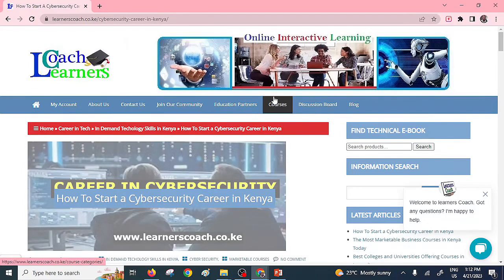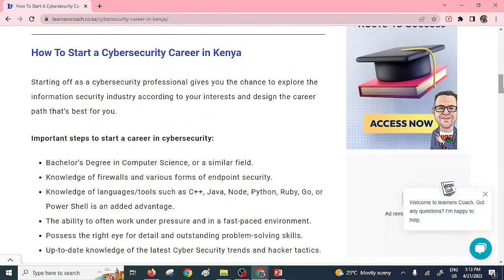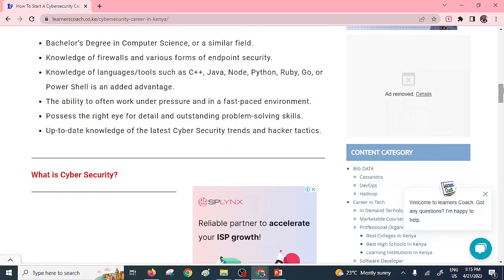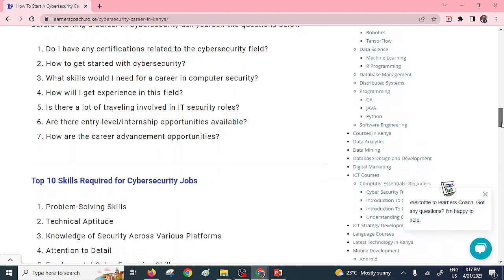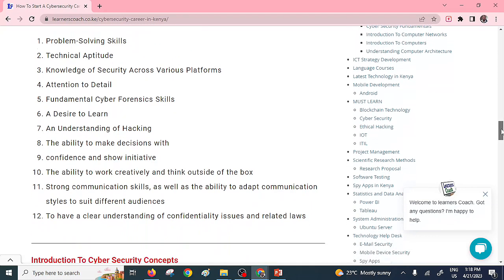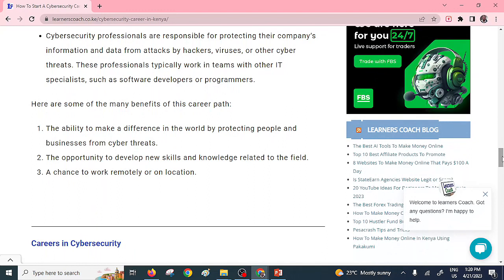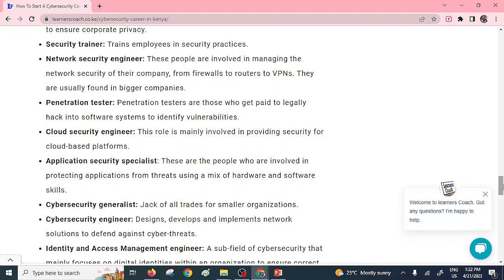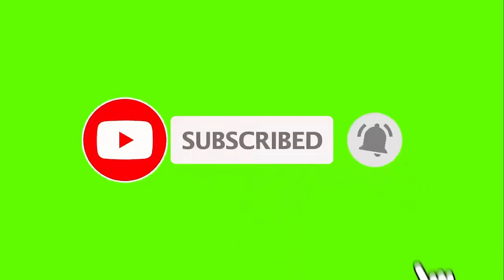How To Start A Cybersecurity Career in Kenya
In Kenya Today, cybersecurity has become an essential part of every company's strategy for sustainability, security, and growth. How To Start a Cybersecurity Career in Kenya is a discussion we need to have, especially as businesses grow, the demand for cybersecurity talent will only continue to grow in 2023 and beyond.

Therefore, a career in cybersecurity means entering a booming field where there are more open positions than qualified applicants. In this video, we will be discussing How To Start a Cybersecurity Career in Kenya.